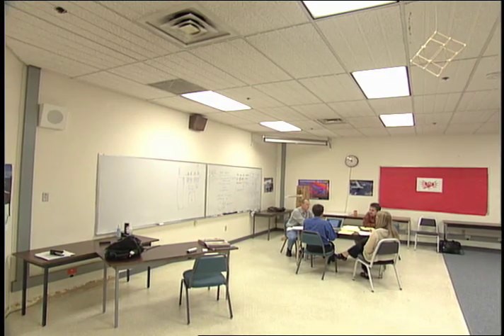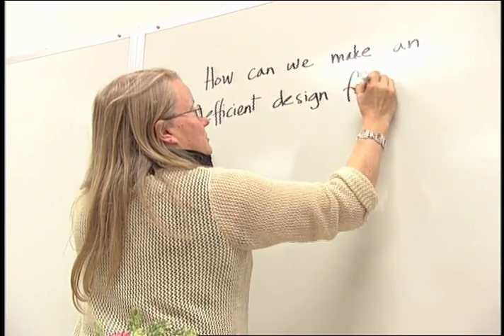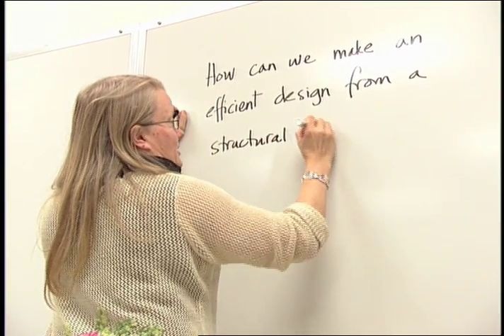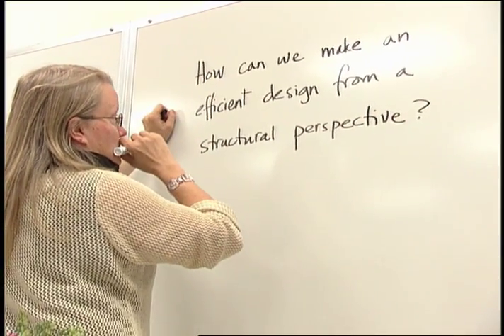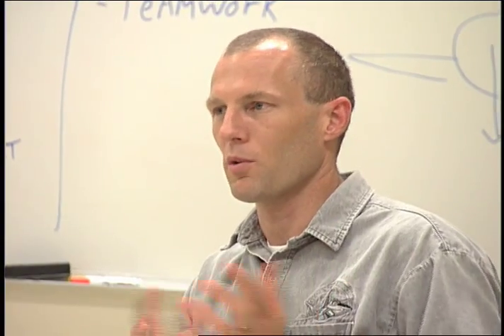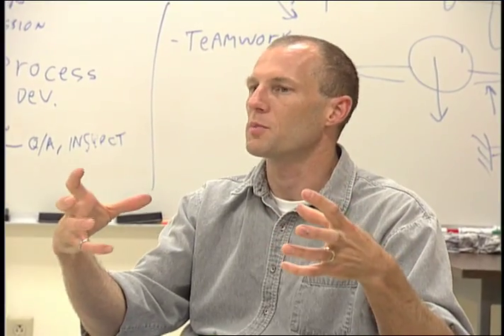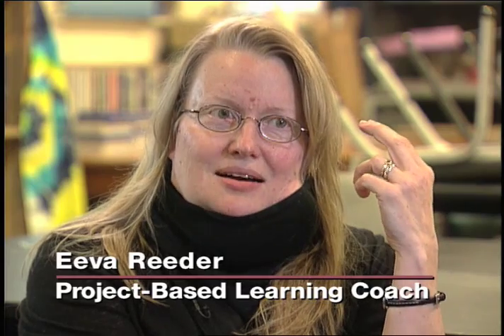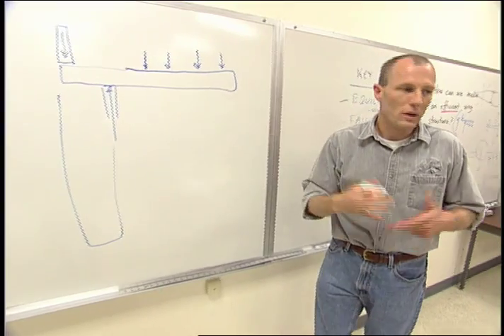Wing Project: Crafting a Driving Question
Aviation High School instructors refine the driving question or design challenge to have the students figure out how to design an efficient wing structure.